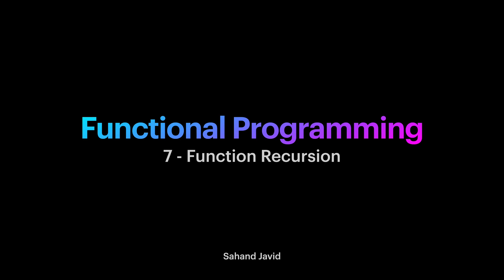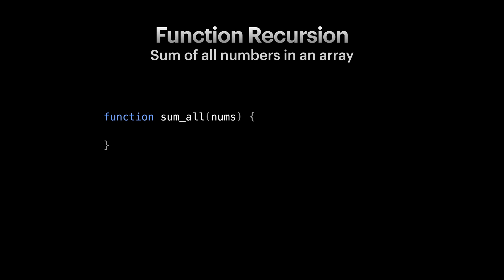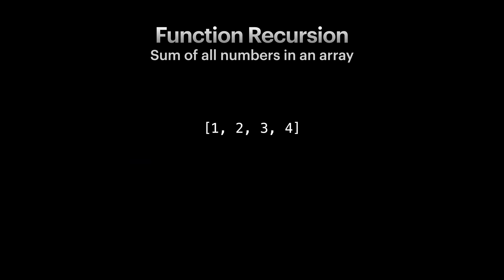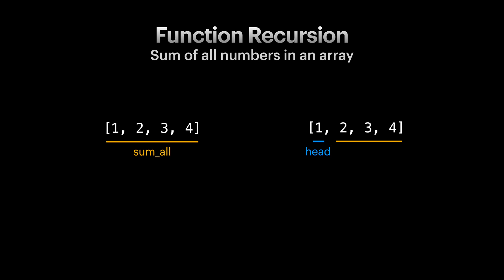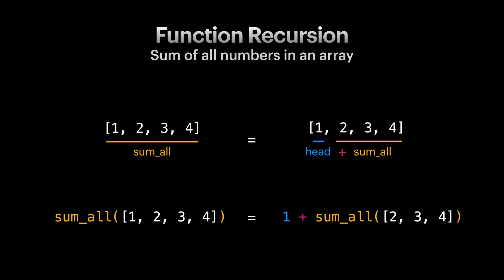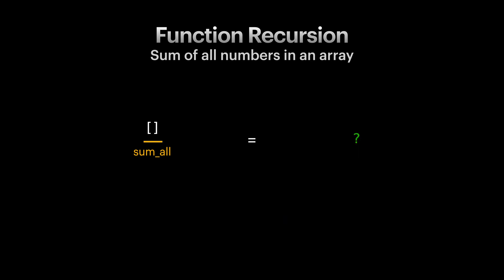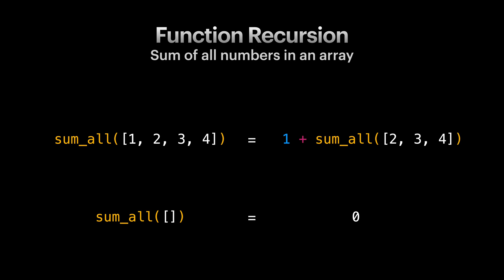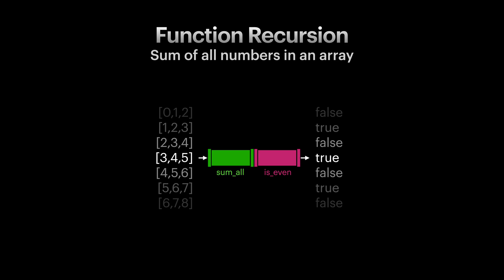Functional Programming - 07: Function Recursion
Function Recursion is a way to implement repetition in Functional Programming, compared to loops in imperative programming.

In this Video:
- What is a Recursive Function
- How to think Recursive
- Convert an imperative "sum_all" function to Recursive function